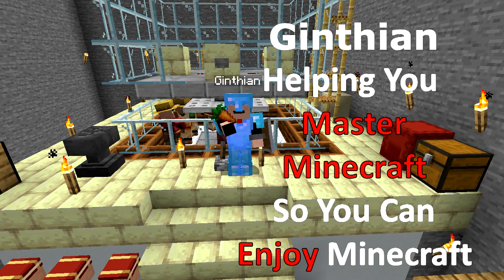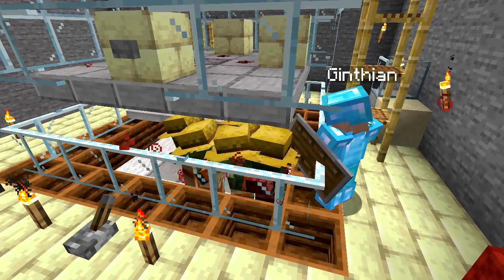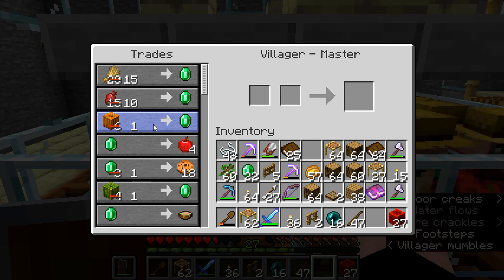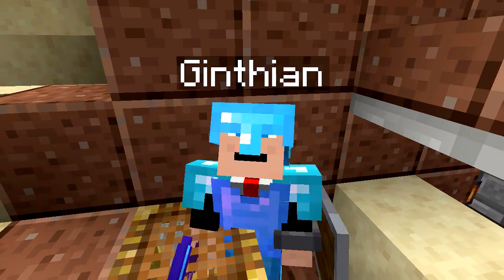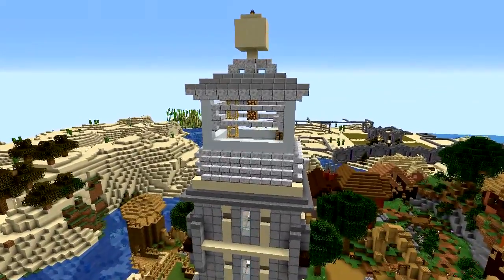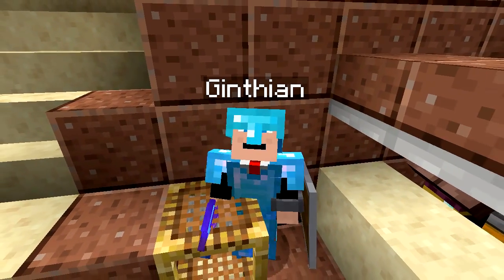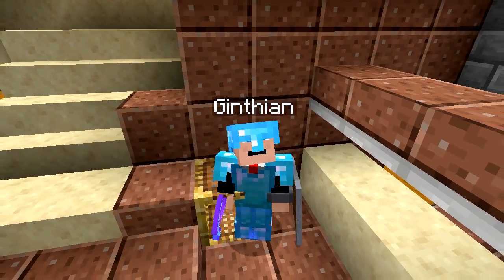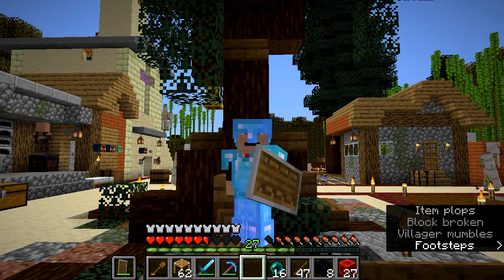Kingdom Chronicles E023 Finished Mumbo's Emerald Generator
Today I am finishing the setup on the Mumbo Jumbo Emerald Generator, finishing my spawn house upgrade, and completing a prank on a fellow Kingdom Chronicles player who I consider a friend.

Link to Amazon (follow it now and I get some credit for anything you buy for 24 hours)

Some of the background Music:
Album: Minecraft –